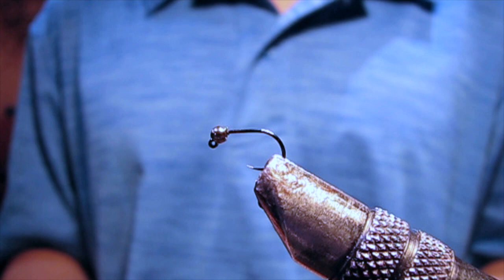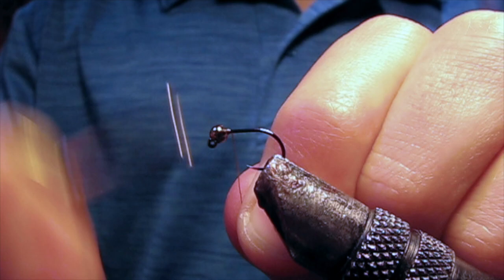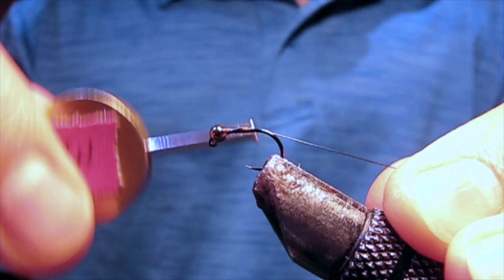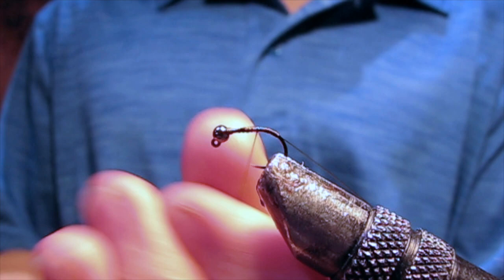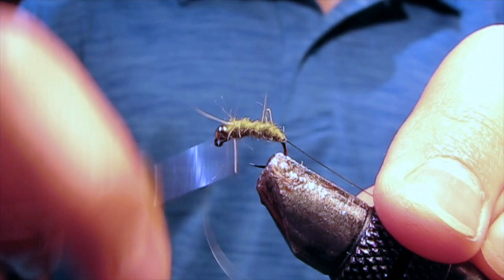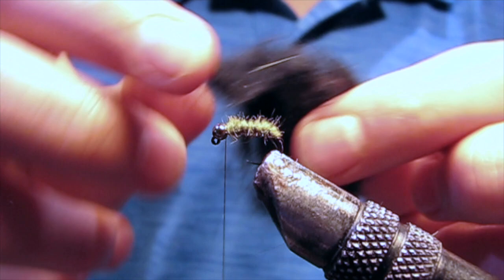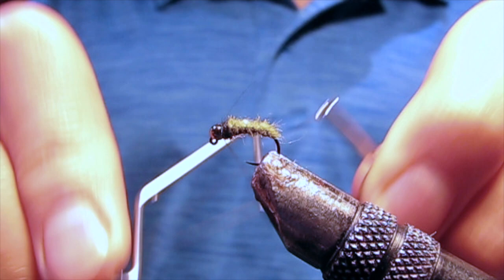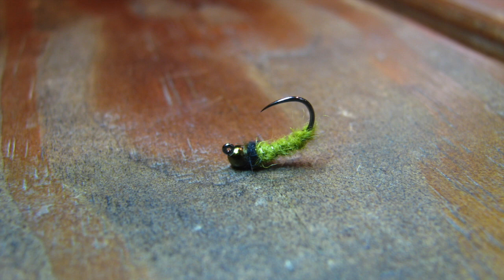Fly Tying a Jigged Caddis Larva (Euro Nymph)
Today I tied a Jigged Caddis Larva. This fly works well all year but shines especially before large Caddis hatches. Use the fly as a dropper or point fly on a Euro rig and as a dropper behind a dry fly for a dry dropper setup. Tie up a few and catch some fish. If you have any flies you would like me to tie leave them down in the comments!